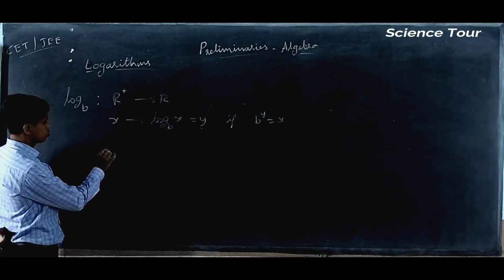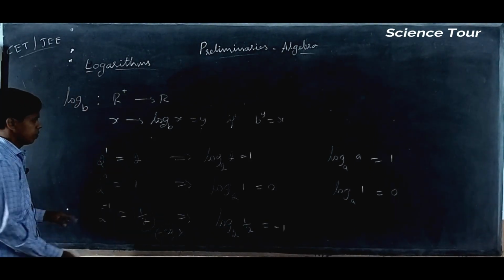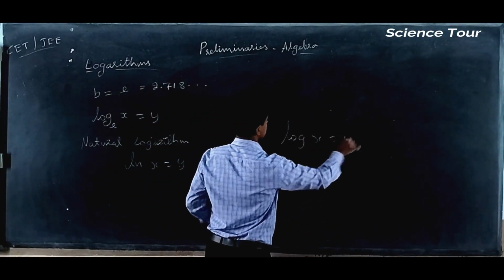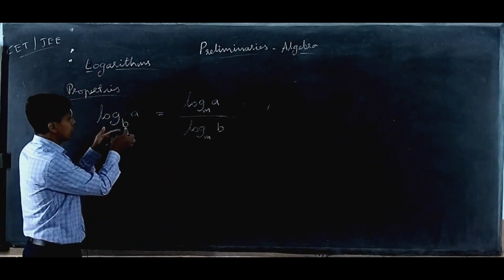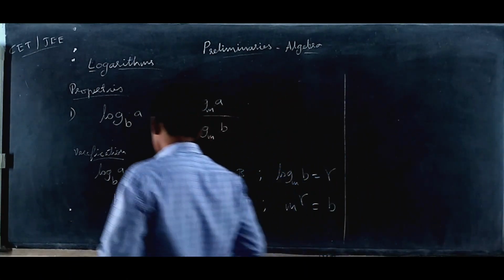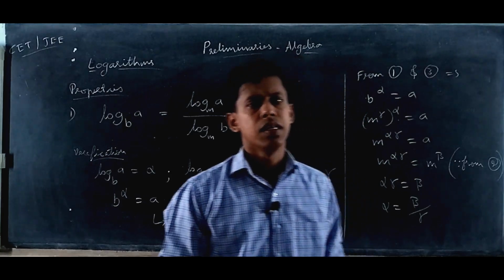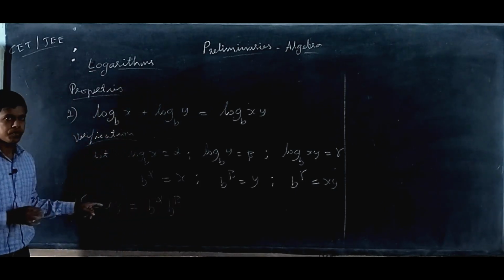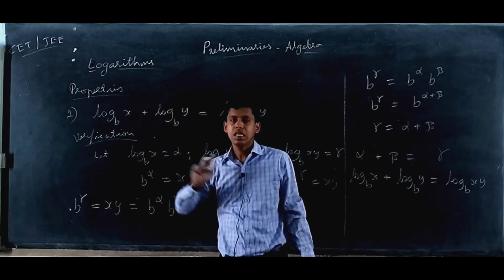CET JEE Prilims 2021 | Algebra (Part 7) | Mathematics Class 11 Online Class | CET NEET Class 2021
COMMERCE: CEBA/HEBA/EBAS

SCIENCE:  PCMB/PCMC/PCMS